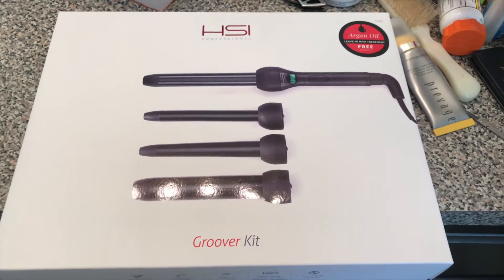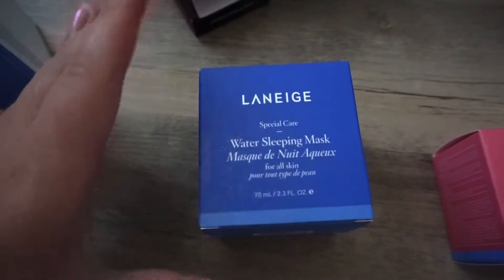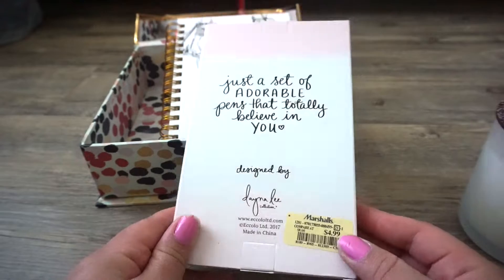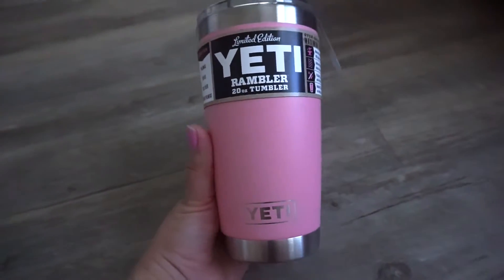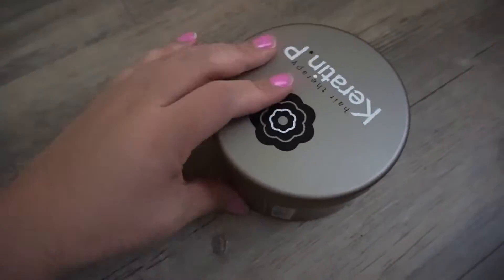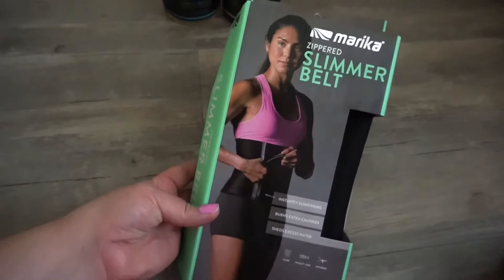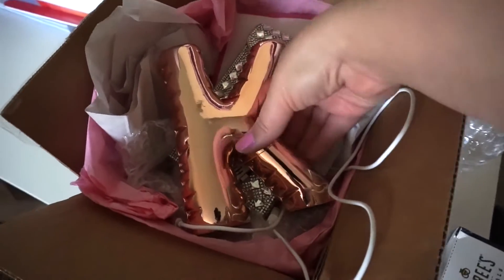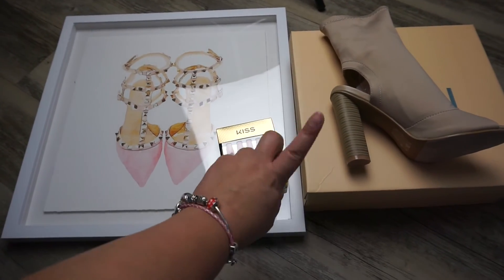WHAT I GOT FOR MY BIRTHDAY VLOG STYLE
👑Hi GlamFam👑

🎀 So my Birthday was Oct. 3rd and I wanted to share with you what I received. I know I am blessed and I am so grateful to each and every person who gifted me something and remembered my special day. I hope you all enjoy this style of video I didn't want to sit down and show you everything so I did it in a different way, thank you so much for watching and I will see you all in my next one 🎀

TheGlamQueen

💝 ANY RUDE COMMENTS WILL BE DELETED MY CHANNEL IS A POSITIVE PLACE FOR EVERYONE TO SHARE AND TALK ABOUT THINGS WE LOVE 💝